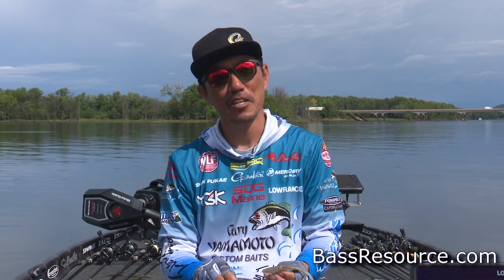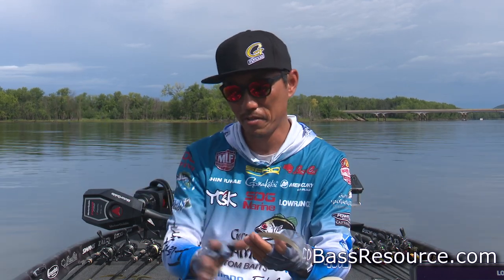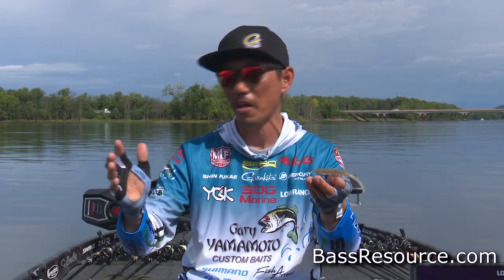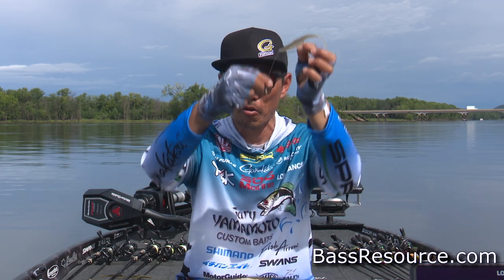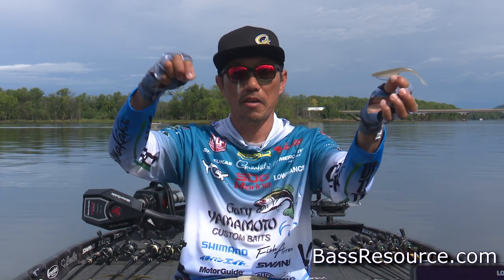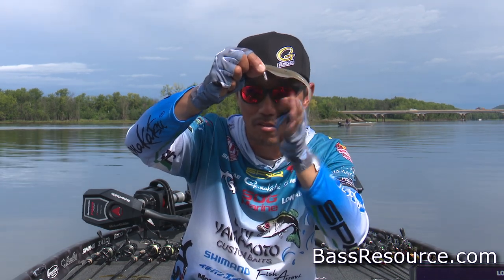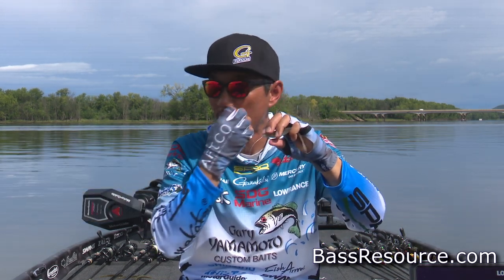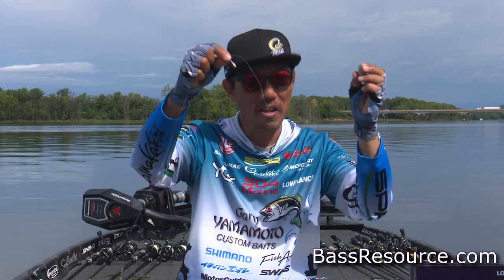Winter Bass Fishing with the Free Rig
Winter Free Rig fishing tips that work! Join expert angler Shin Fukae as he unveils the effectiveness of the Free Rig for winter bass fishing. In this insightful tutorial, learn how the Free Rig adapts to the challenges of cold-water fishing. Discover how this rig can be effectively used in both shallow and deep waters, catering to the seasonal behavior of bass seeking warmer, calmer areas with less current. Shin emphasizes the importance of sensitivity in detecting subtle winter bites, made possible by the unique clamped design of the Free Rig. This rig provides anglers with the versatility needed to navigate the tougher conditions of winter fishing. Whether targeting bass in deeper waters or adapting to their slower metabolism during the cold months, the Free Rig offers a strategic approach to increase your catch rate. Embrace Shin Fukae’s tips and transform your winter bass fishing experience with the dynamic Free Rig.